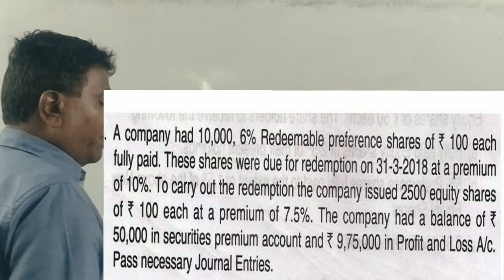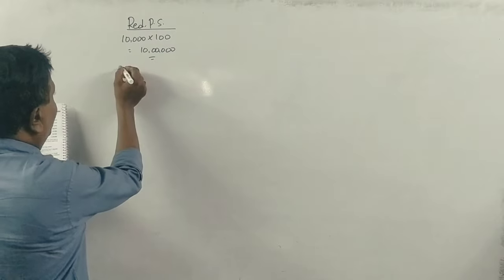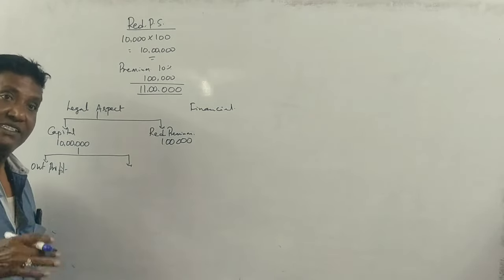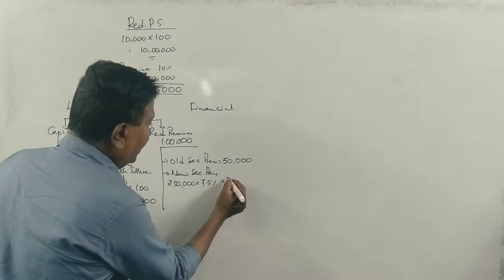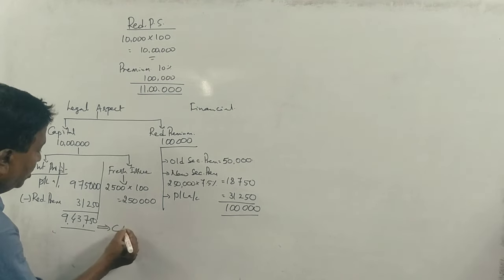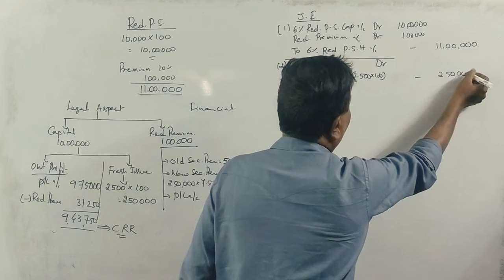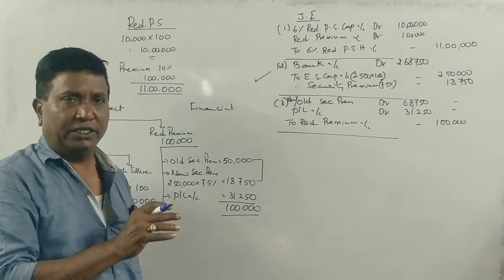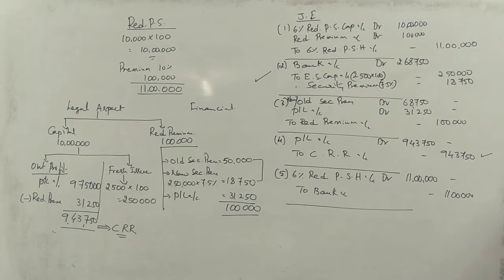Redemption of Preference Shares in Kannada PART 6 - B.Com 2016 & 2018 Q.P for 5 Marks By Srinath Sir